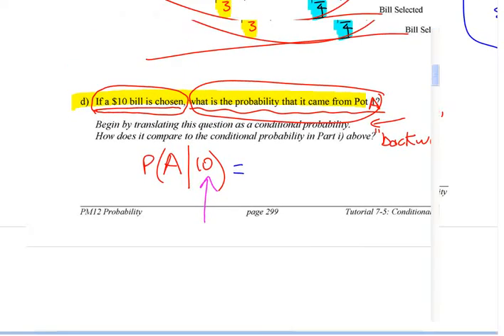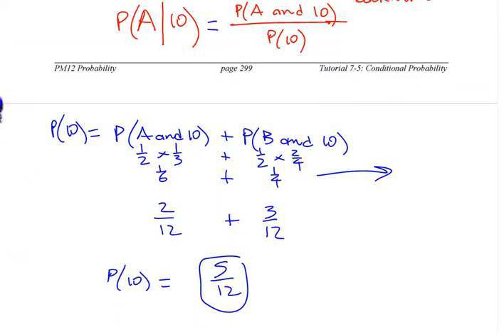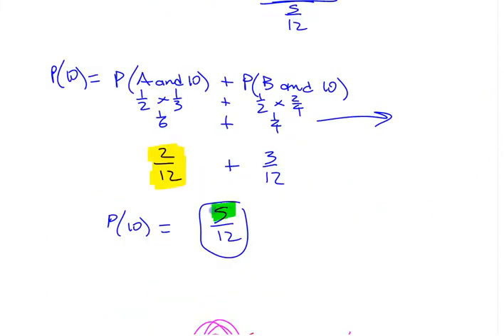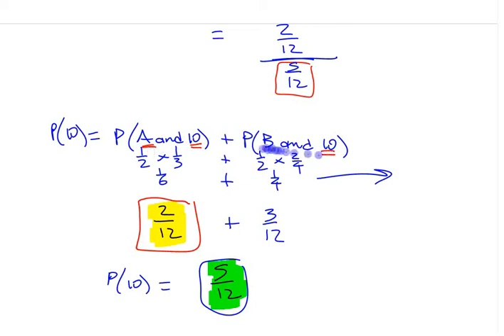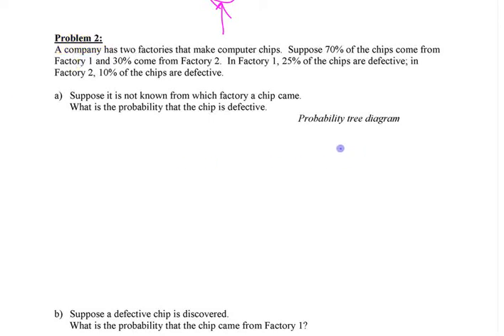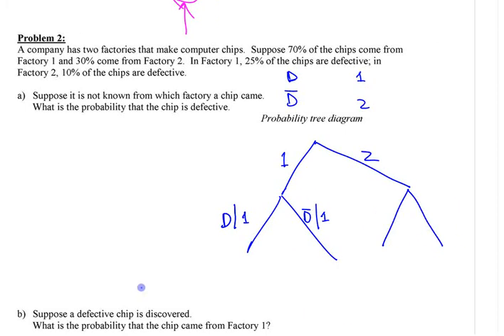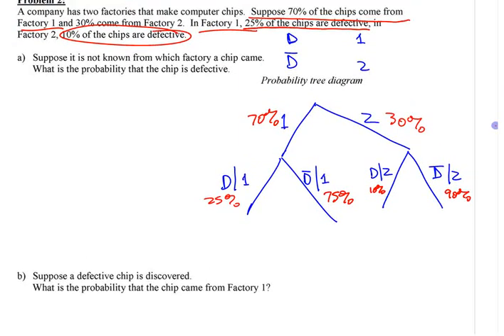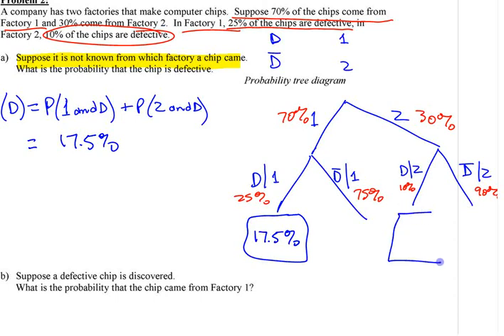PM12 7.5 (3) Conditional Probability Problems - part 3